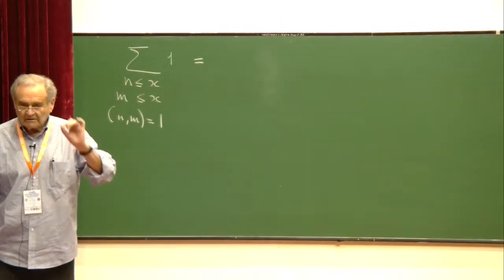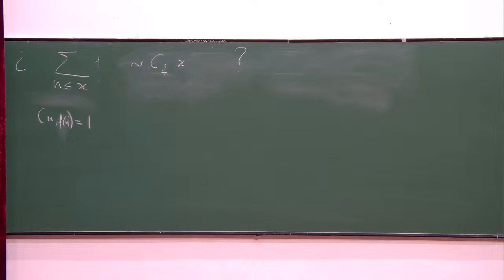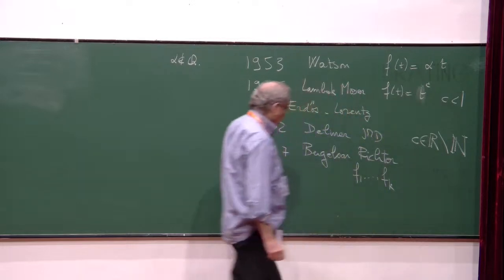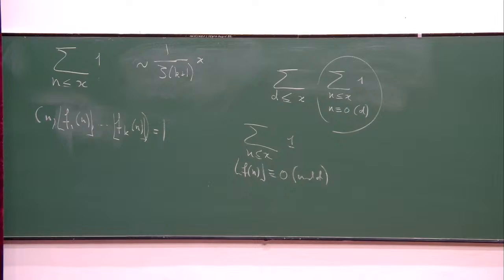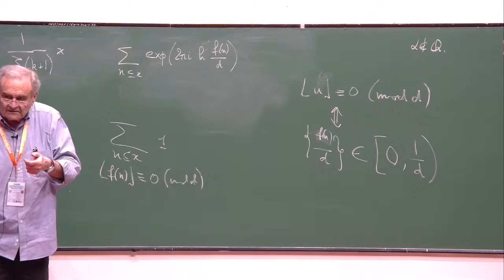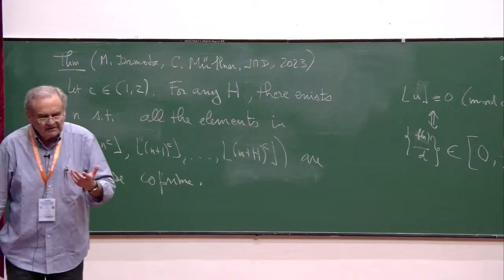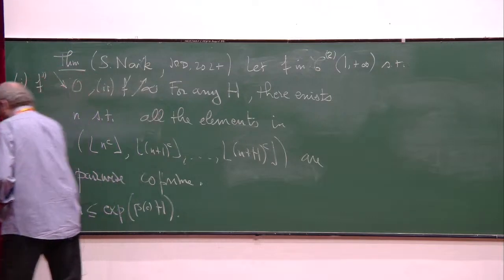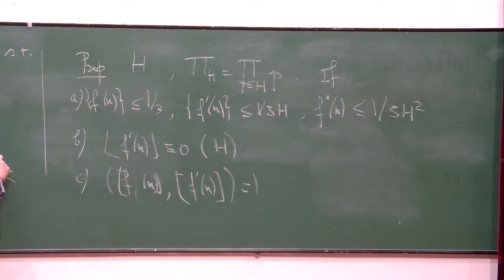International Conference on Number Theory and Related Topics (ICNTRT-2024)